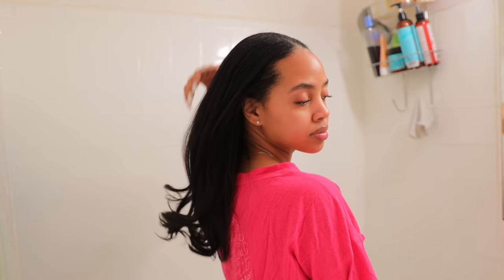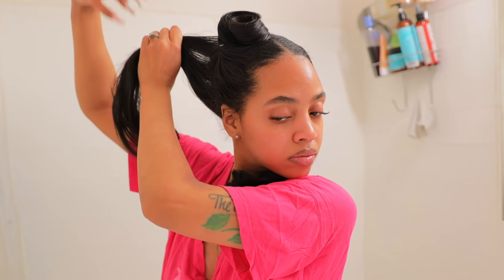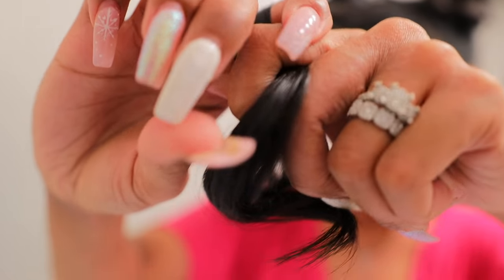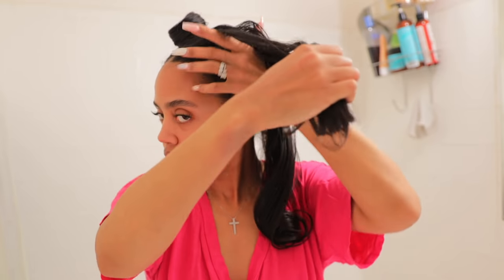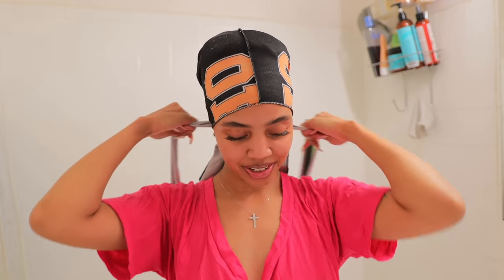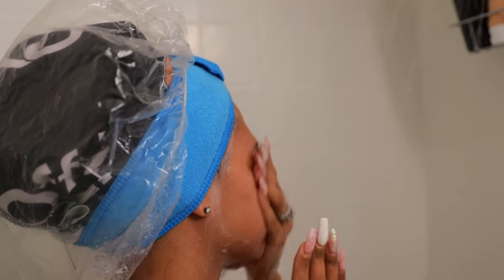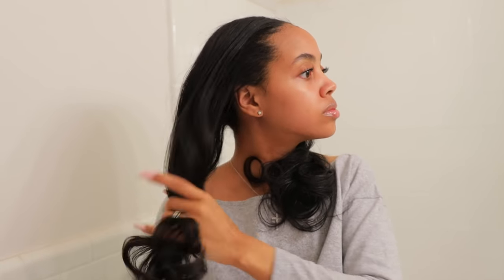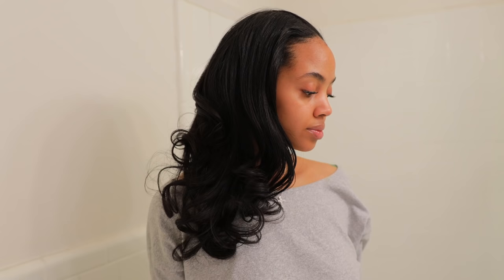How To Maintain A Silk Press For 1 MONTH + Keep Your Edges Straight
Hey Dolls! I've had this silk press for a whole month now! Without adding any extra heat to my hair.

PRODUCTS USED:
-Facial Headband

FTC: NOT sponsored..but even if it was y'all know I only recommend products and brands that I actually like and enjoy using.